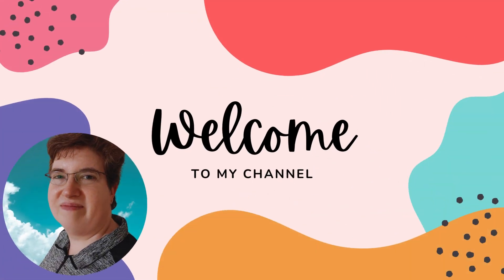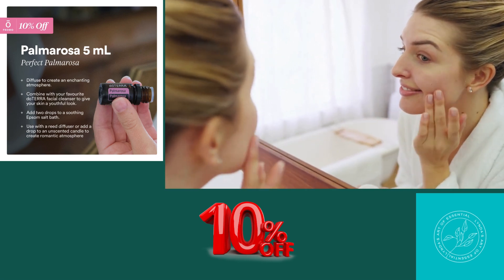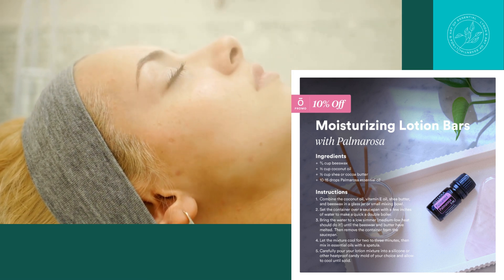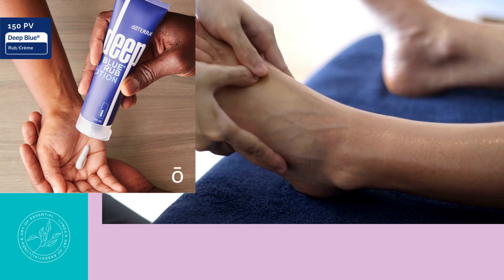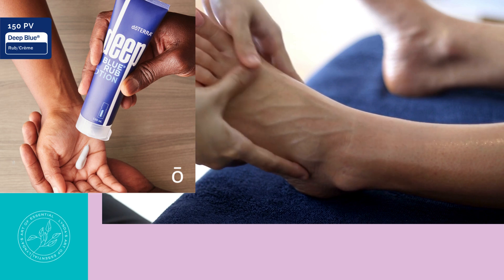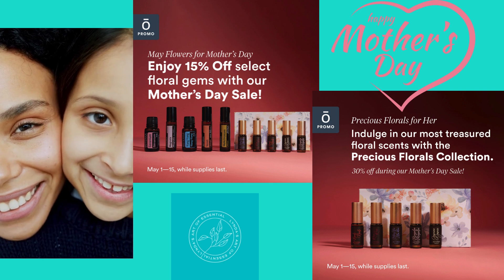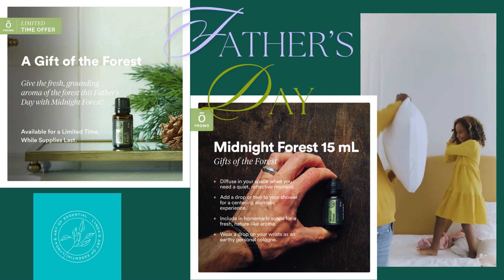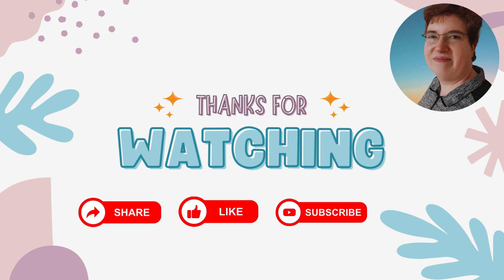May Promos Canada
Welcome to May's promotions from doTerra. Come along with me and learn about this month's oil, Palmarosa. Need some help with your muscles? Check out the Deep Blue rub offer. We also have some suggestions for gifts for mom and dad. Presious florals for mom and Midnight Forest for dad.